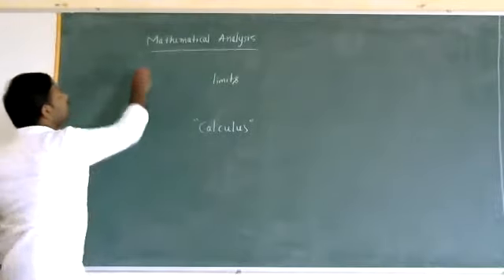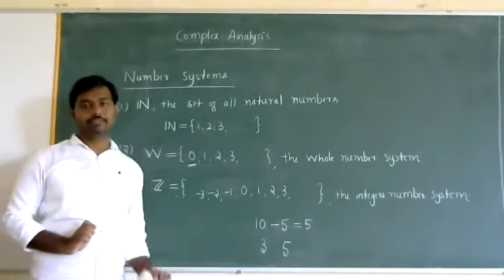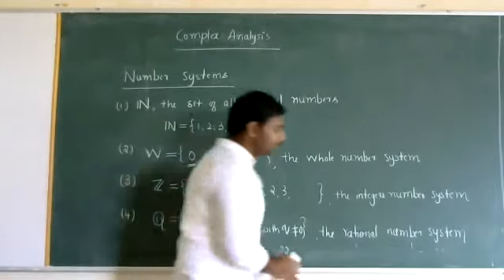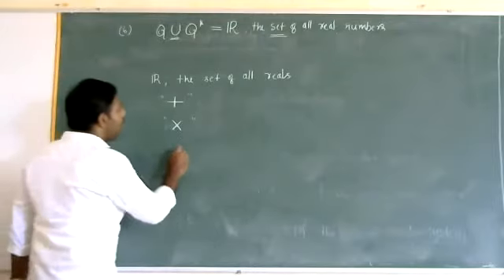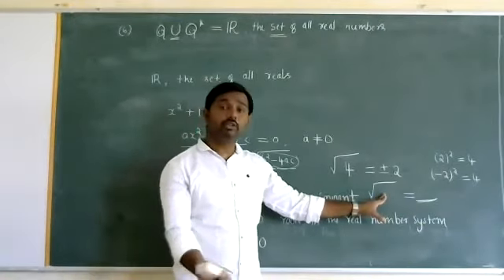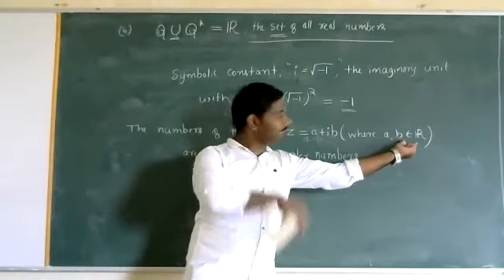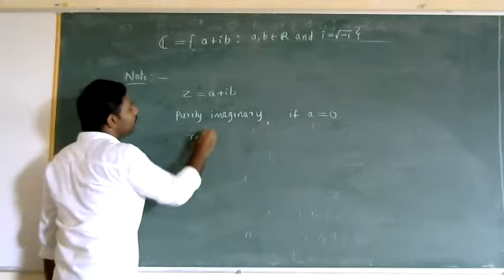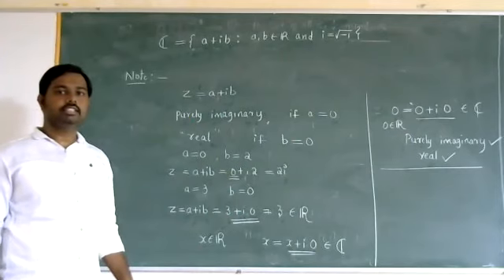Session 2 - Introduction to Complex Numbers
This session covers various number systems, insufficiency of real numbers and hence leading to the introduction of new number system called the complex number system.